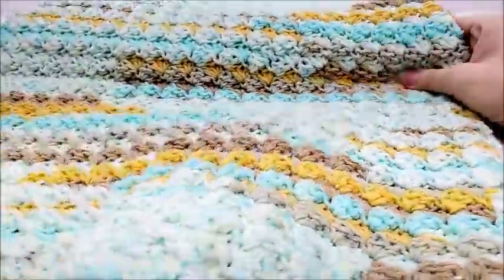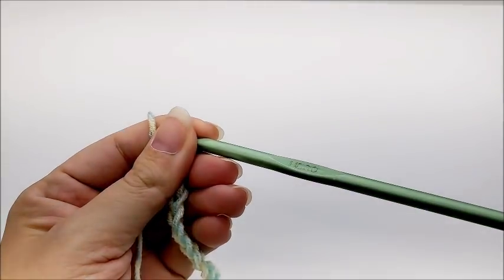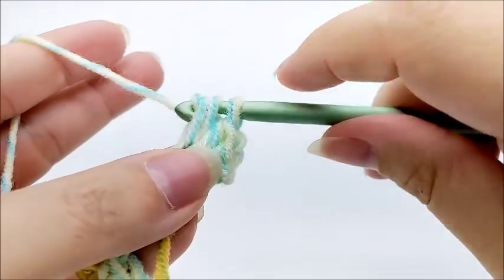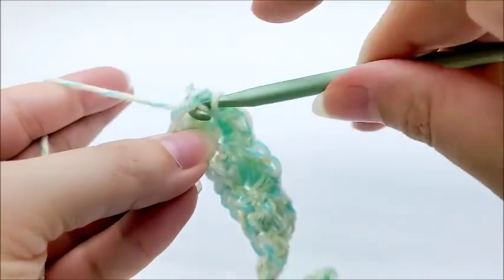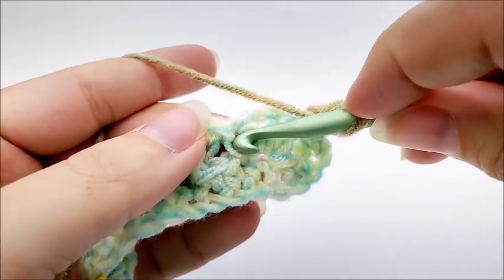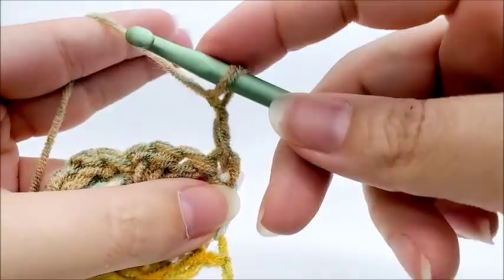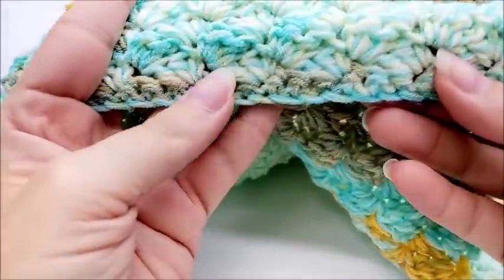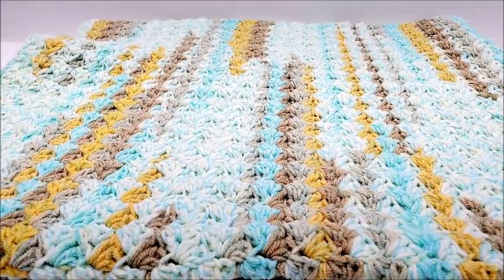Easy Baby Blanket Tutorial - Monkey Business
easycrochet crochet bagodaycrochet Learn how to crochet this simple easy crochet baby blanket. Great beginner crochet. This easy to follow crochet tutorial by bag o day crochet, will show you how to crochet your own easy crochet baby blanket